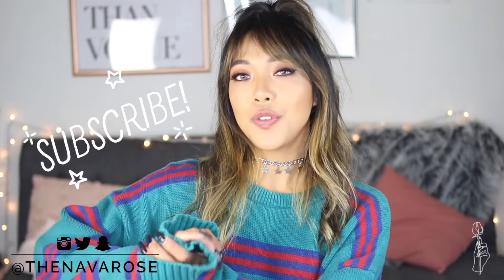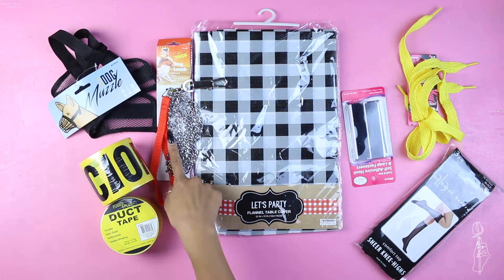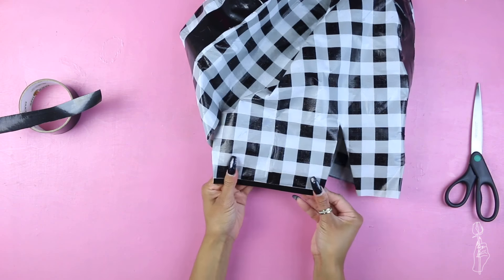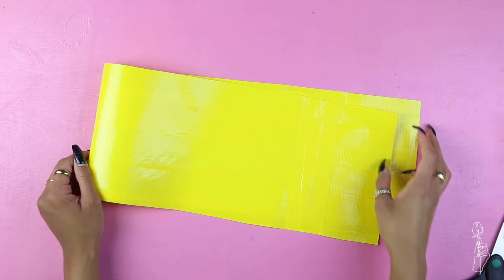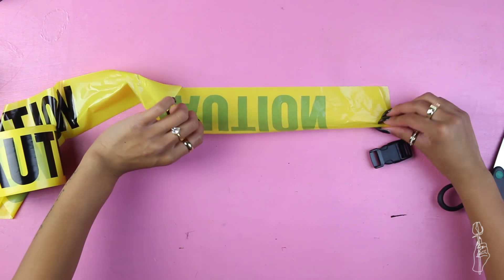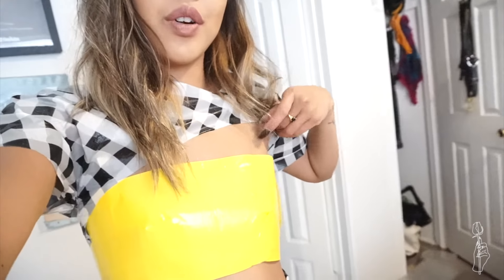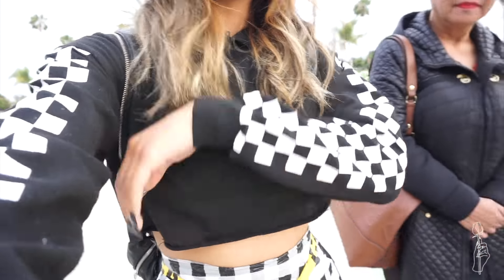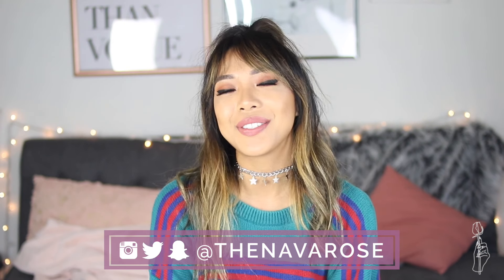I Made An Entire $1 Dollar Store Outfit & Wore It For A Day! | CHALLENGES | Nava Rose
Since I’m always turning one thing into another I figured it would be fun to challenge myself by creating a whole outfit from scratch using items I find at the dollar store! Watch how I transformed a picnic table cover and duct tape into a instagram-worthy (from far away) outfit lol!

POSHMARK | @alexarabago

4. zaful.com - ZFP (For orders over $30)

// MUSIC //
Intro: Nasty - PARRI$
Song: Craves - By My Side